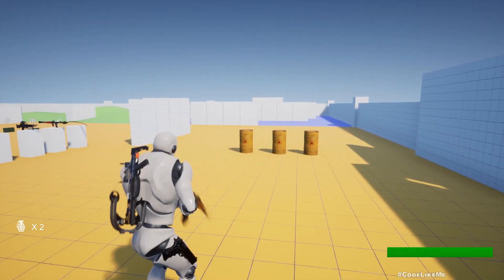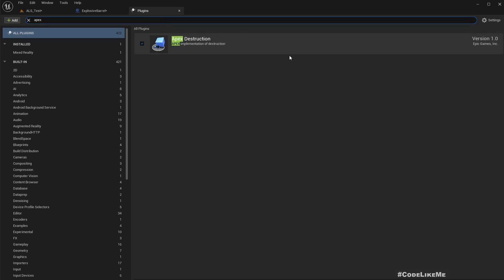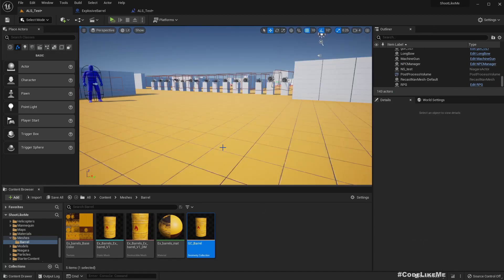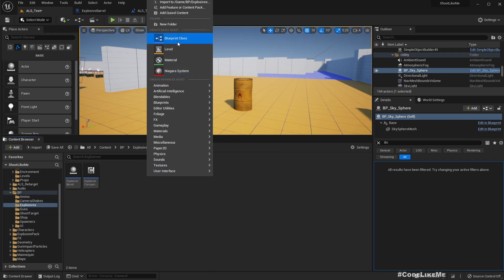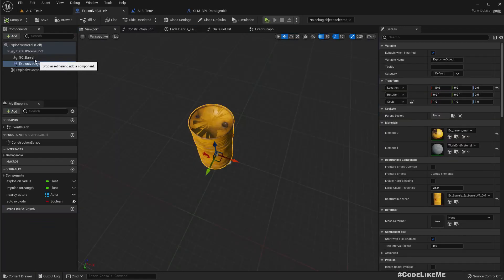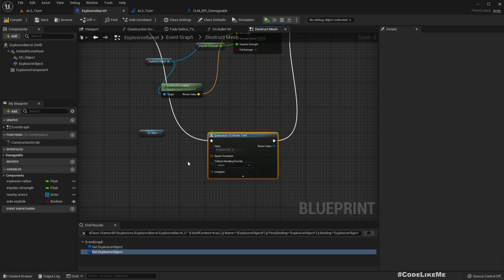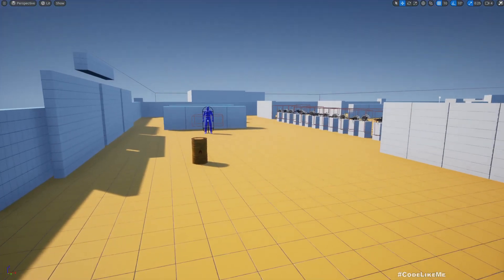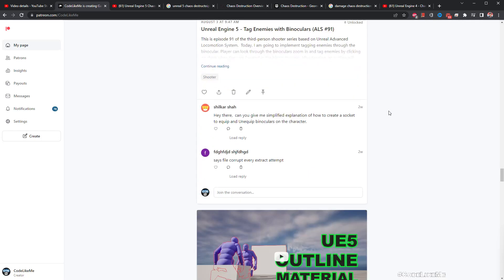Unreal Engine 5 - Chaos Barrel Explosion (ALS #94)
This is episode 94 of the third-person shooter series based on Unreal Advanced Locomotion System.  Today, I am going to re-work on the destructible barrel explosions. Previously we had a system which allows player to shoot and explode barrels. But that system was implemented using Apex destruction system. As Apex is not available in UE5, I am going to switch the destruction of barrels into chaos destruction. So, apex destructible mesh will be replaced with a chaos geometry collection. Here, we will look into how to explode and destruct the geometry collection through the code.